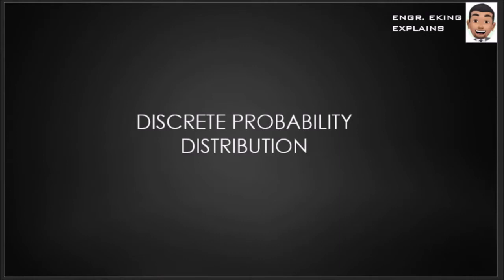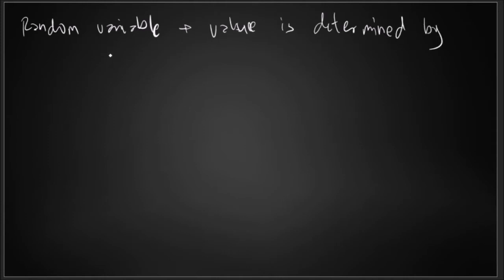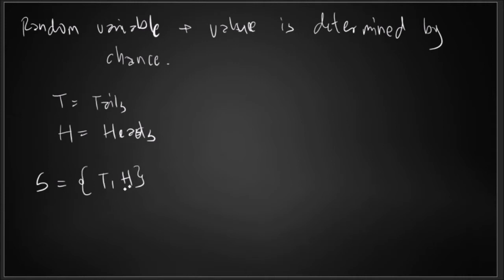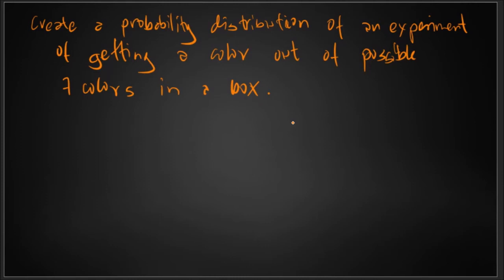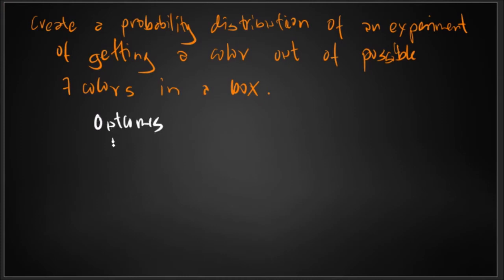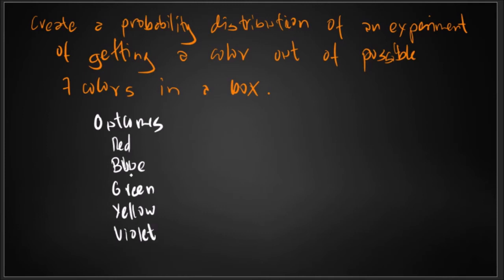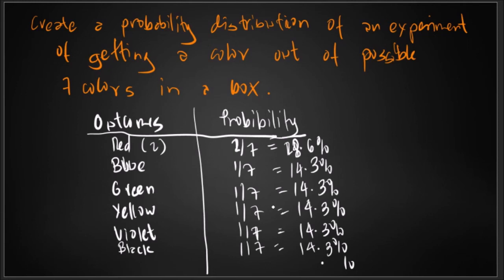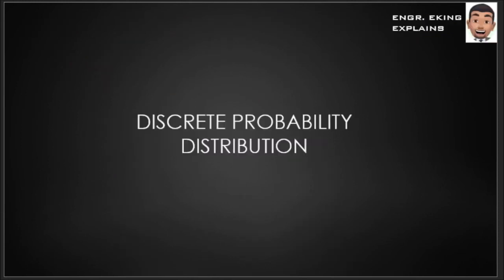ENGINDEERING DATA ANALYSIS - DISCRETE PROBABILITY DISTRIBUTION